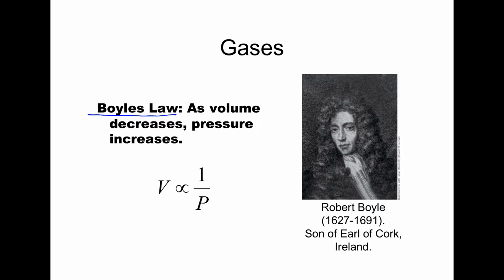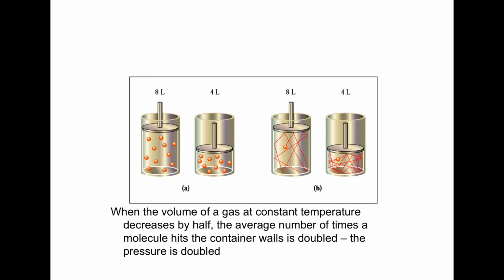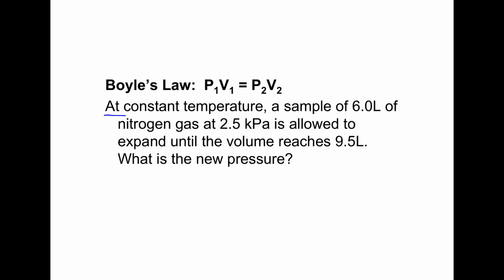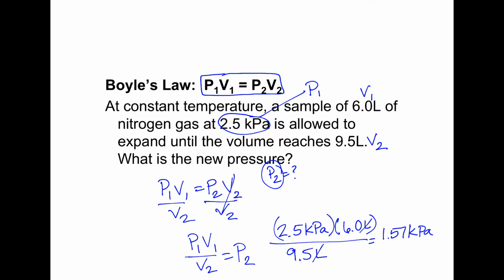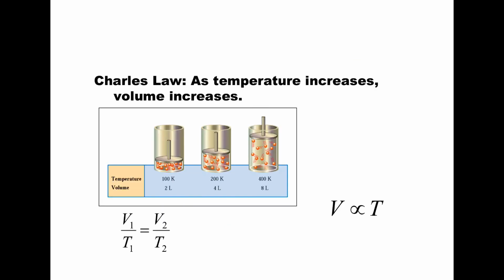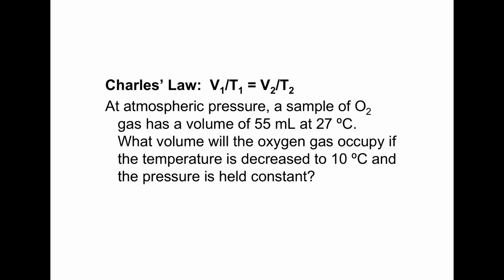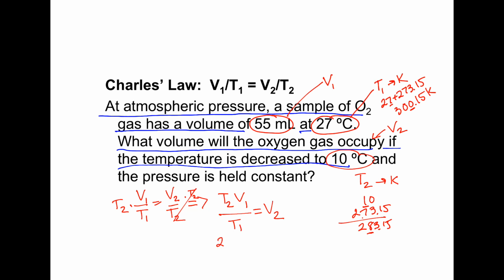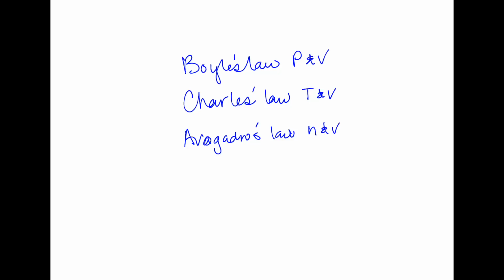Individual Gas Laws Spring 2020 3b